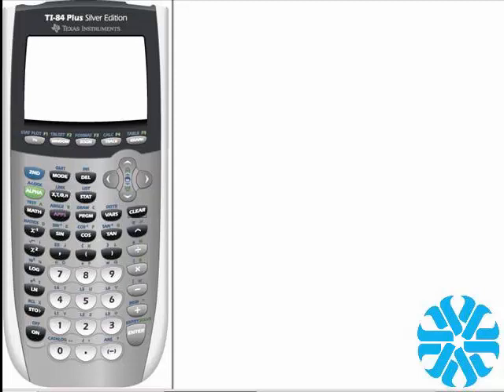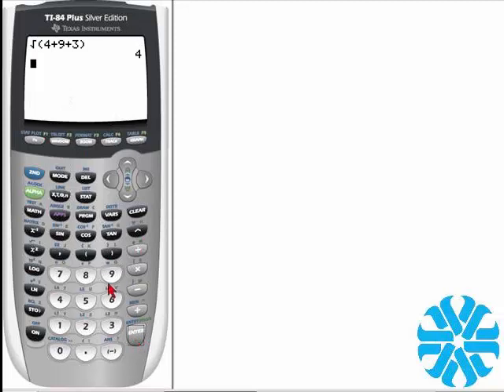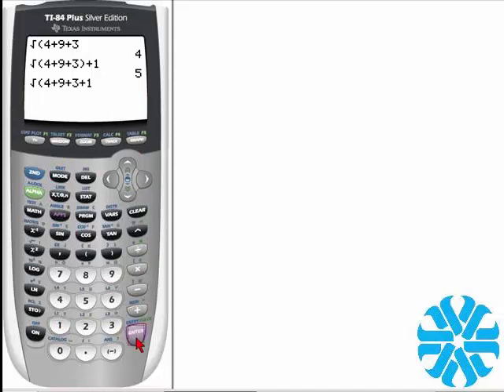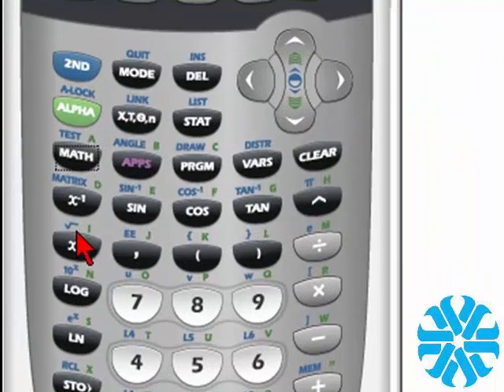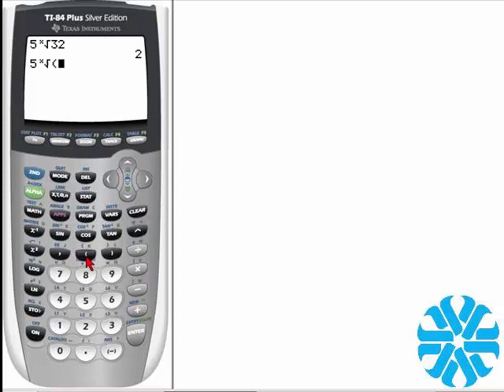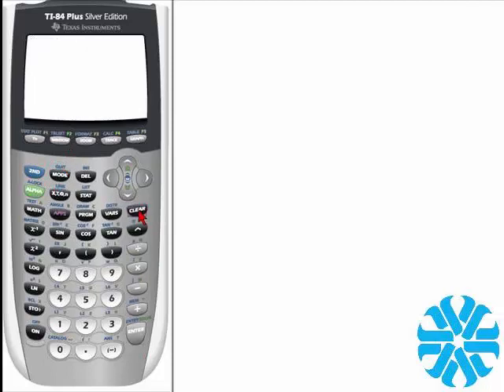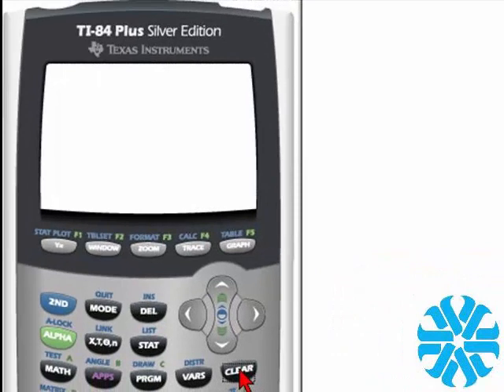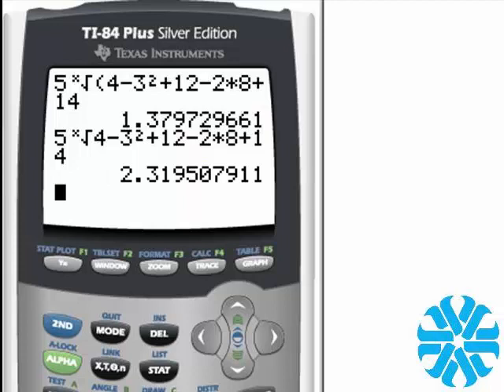TI 83/84 Series: Basic Calculations- Roots